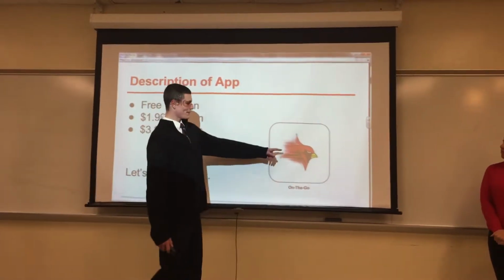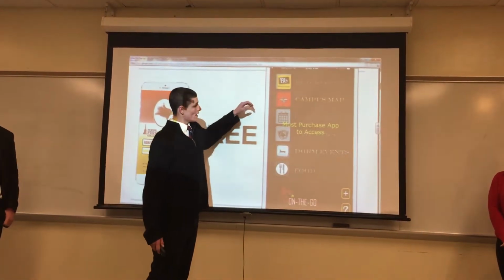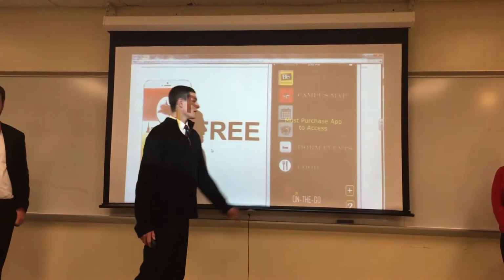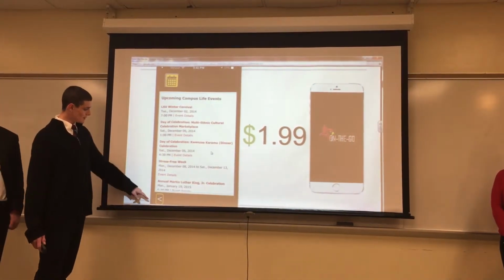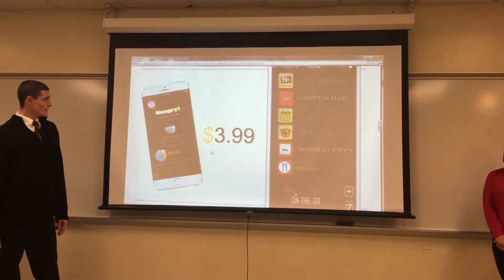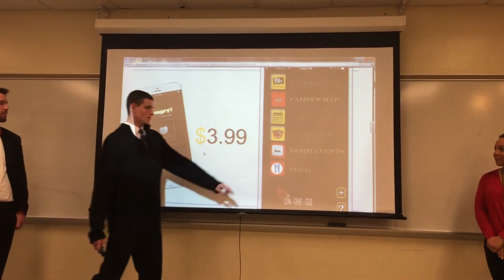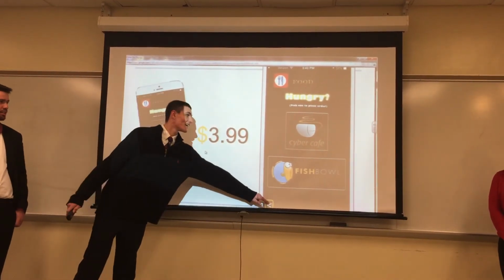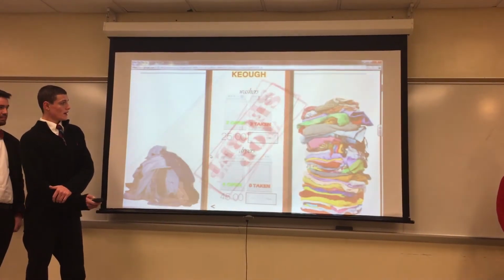Fisher student turns whiteboard into a touchscreen